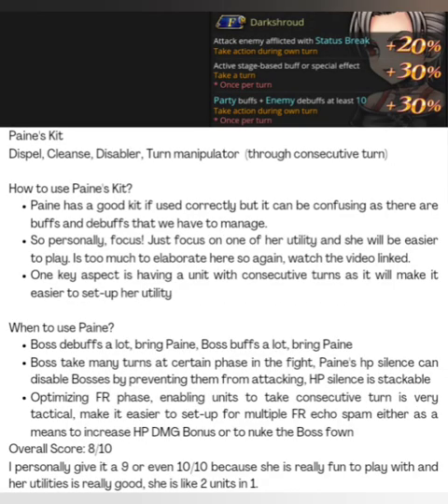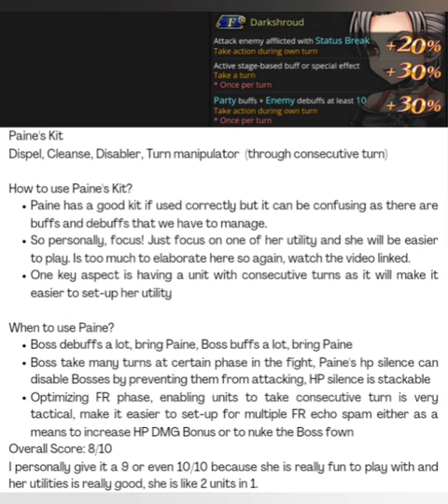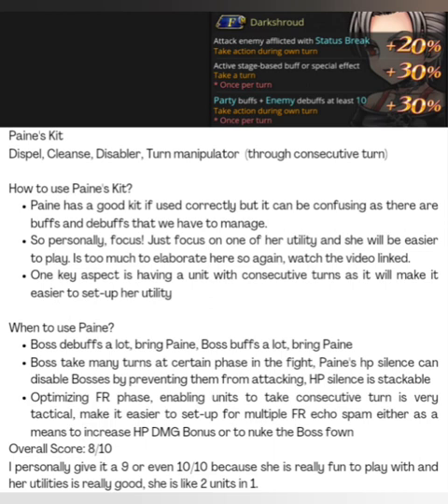Paine FR/BT and Kit Evaluation DFFOO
Correction: After using her with Aerith, I do think her FR is really good . deserving a 5/5

but her overall score I will still say she is a 8/10